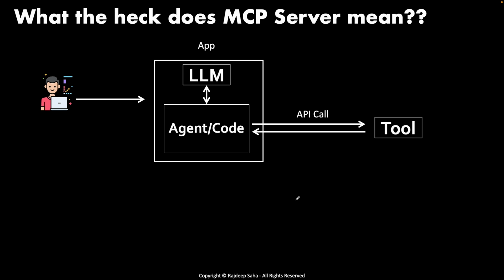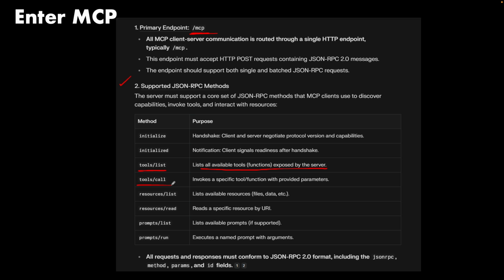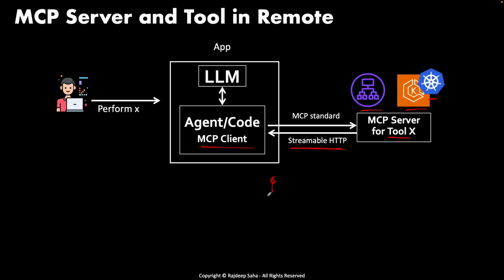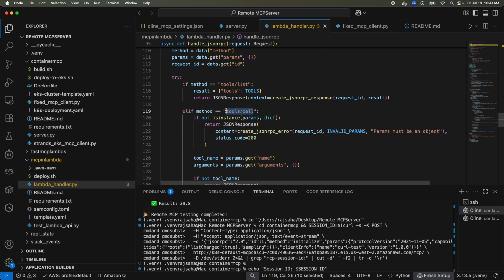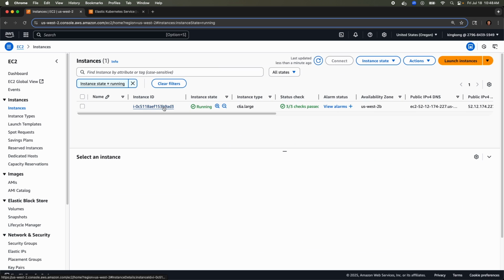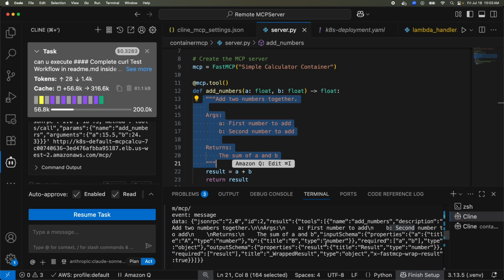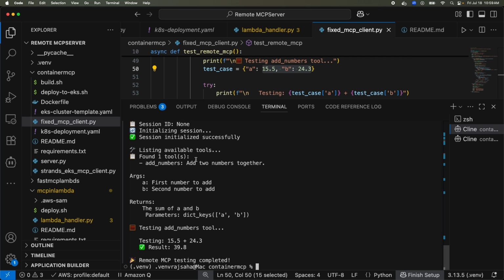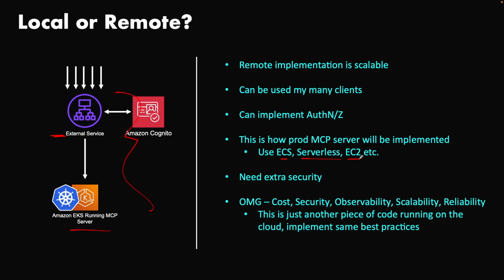Remote MCP Server Simply Explained with Demo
In this video, we learn how to write and host remote MCP server in Kubernetes. The important part we go over is the fundamental concepts of MCP (Model Context Protocol) that you can use to write any MCP server to run in ANY cloud, and tackle related interview questions

Timestamps:
0:00 Writing ANY MCP Server
8:49 Demo